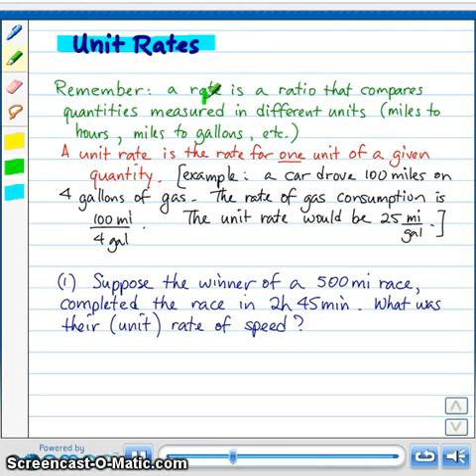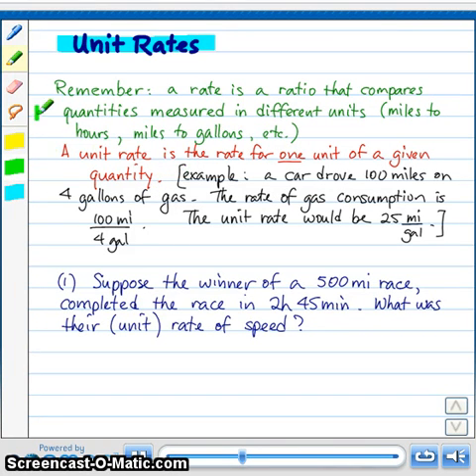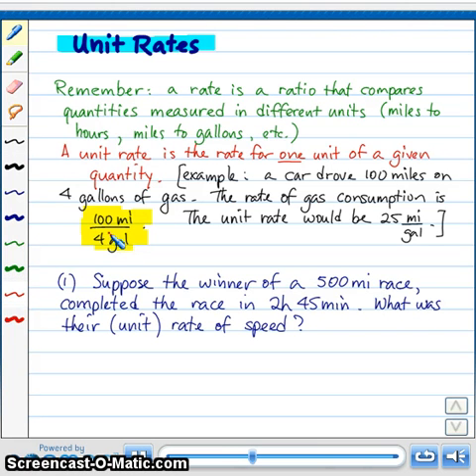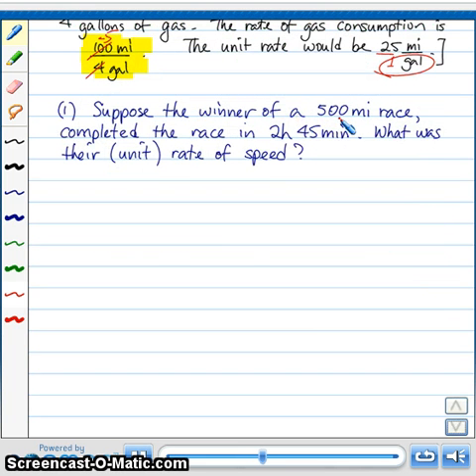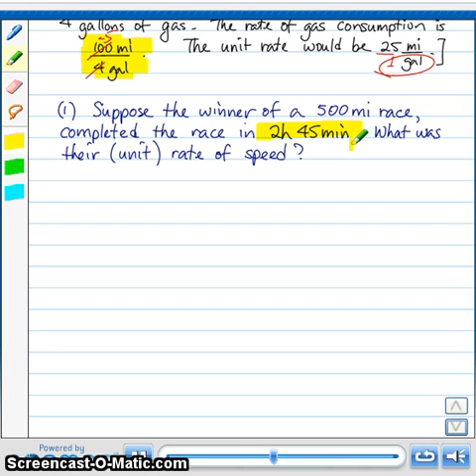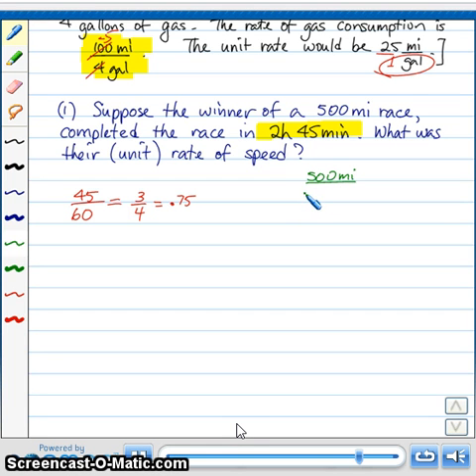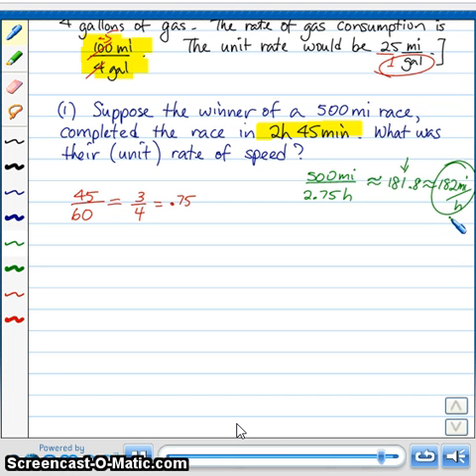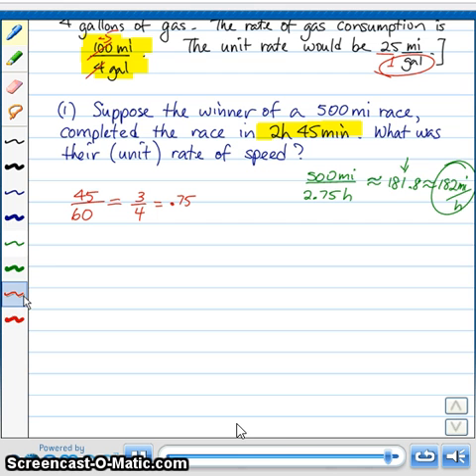Unit Rate Tutorial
From Pearson
Prentice Hall Mathematics